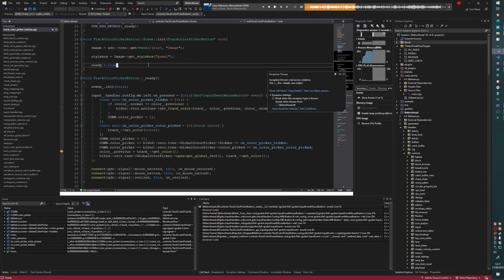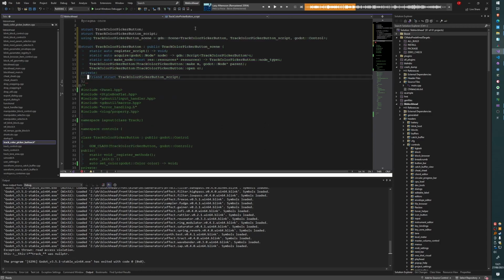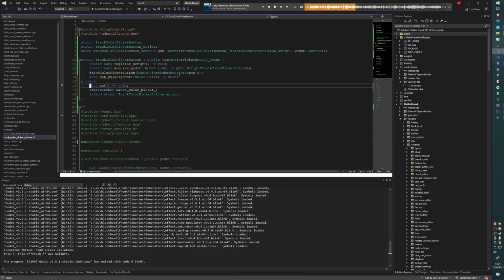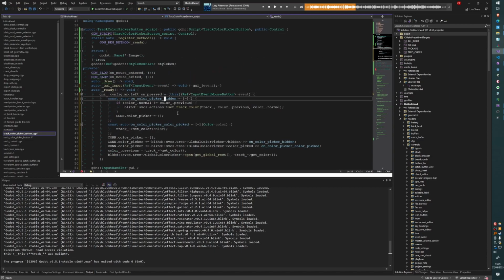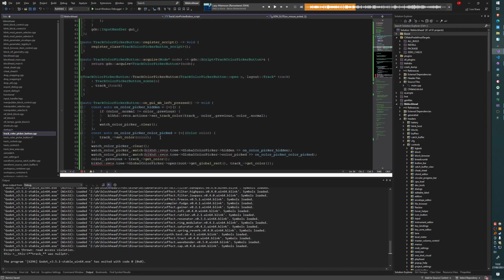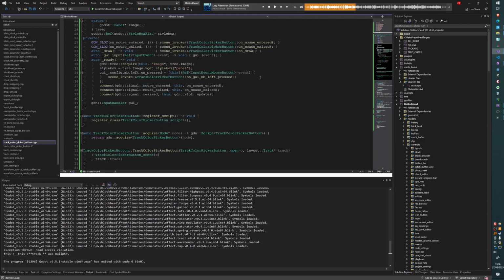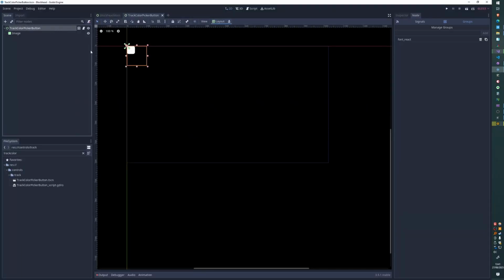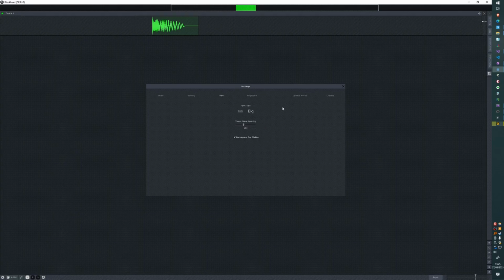bug report - refactoring the track color picker button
how not to use godot